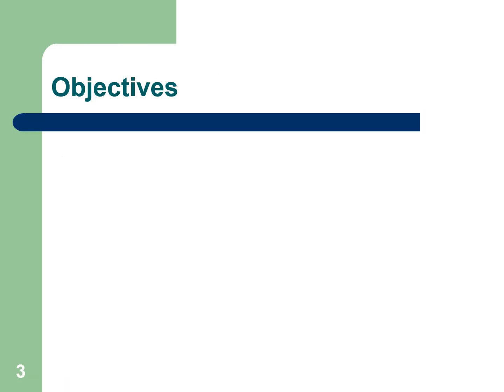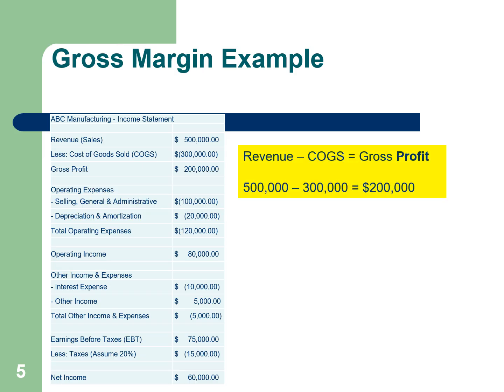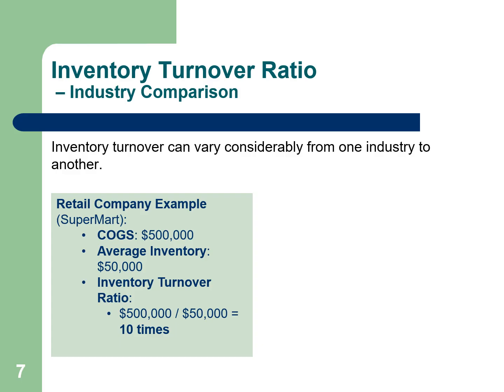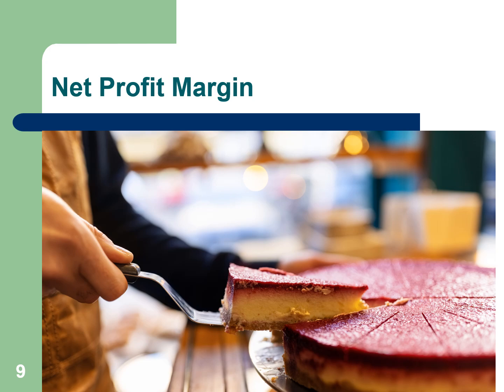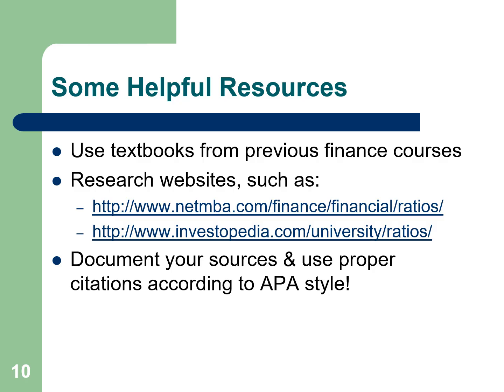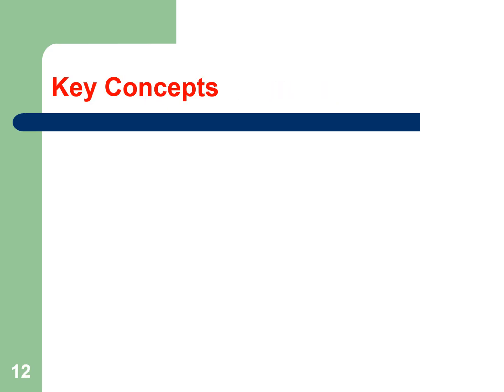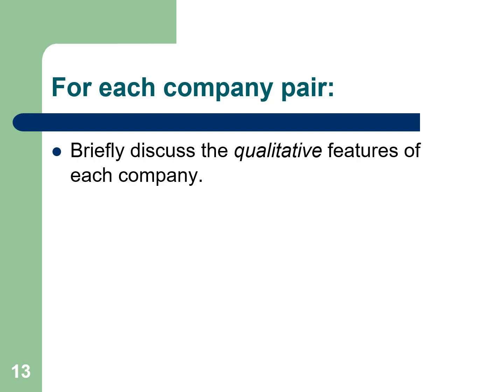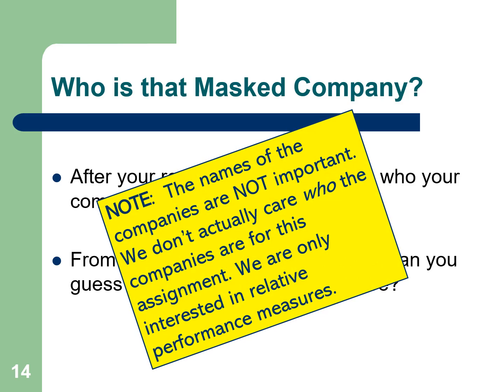FIN4424 Case Studies in Finance; Week 2 Live Chat Part 1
Keiser University online
Dr. Mark Dennis, CFP(r)